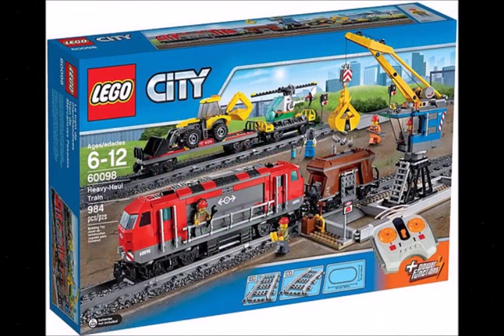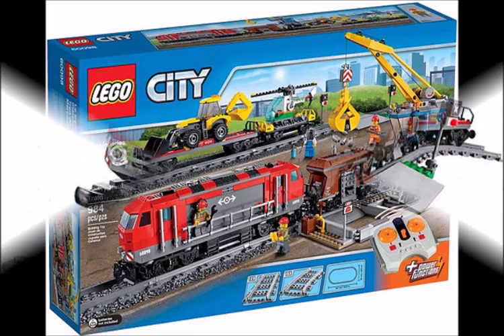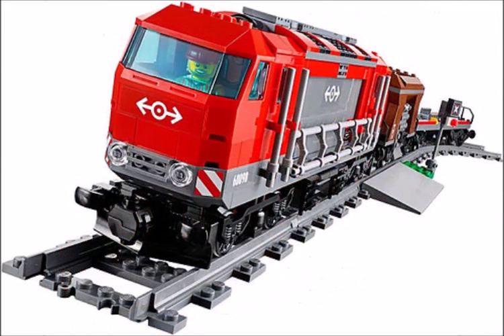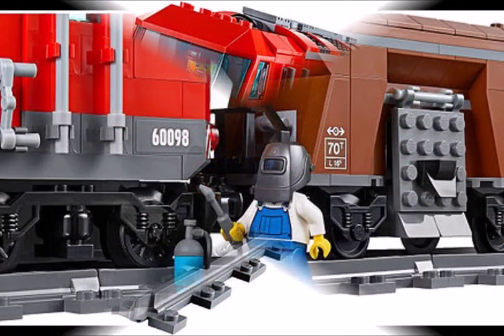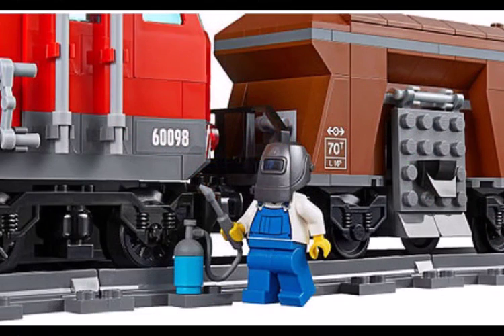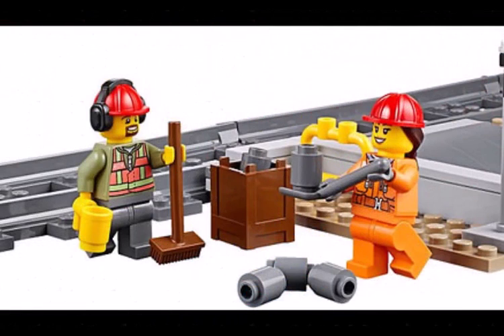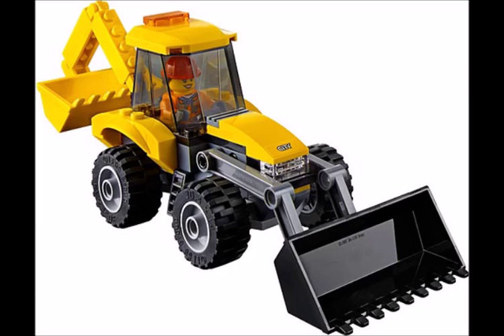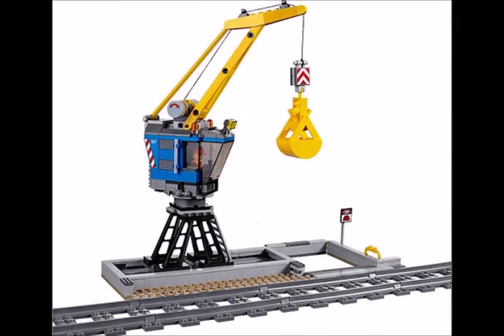LEGO City 60098 Heavy Haul Train Pics Released!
These pictures were released yesterday by LEGO and here is what it will include:

Around 5 minifigures
Red drivers car
Brown storage/construction car
Car for helicopter
Crane
Digger